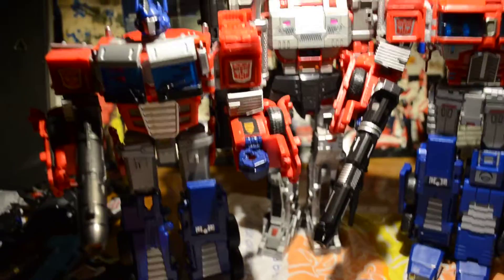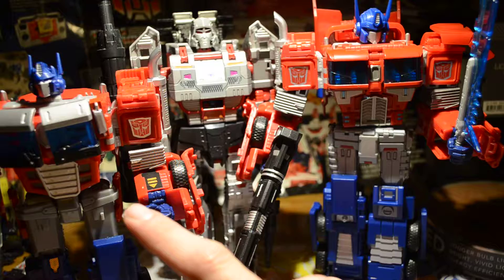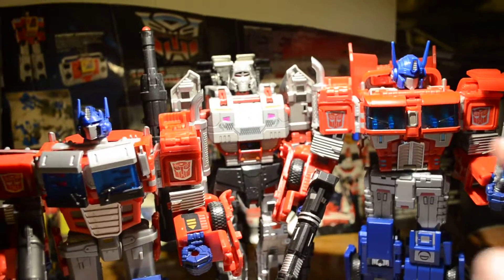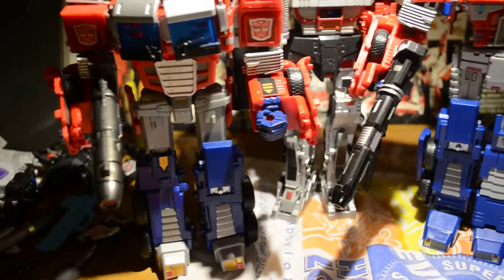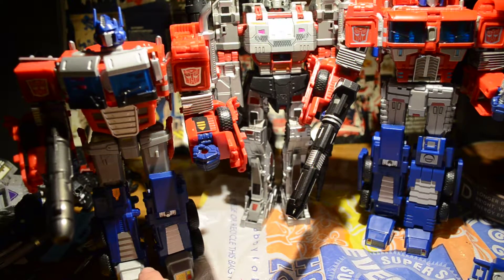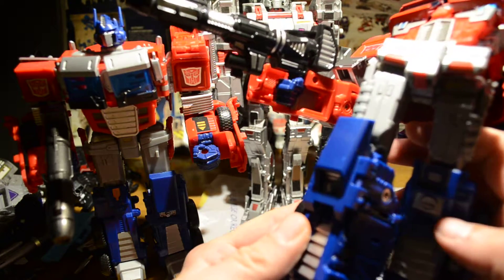Comparison of BeezleBoss and S.N.D Upgrade Kits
size and product comparison